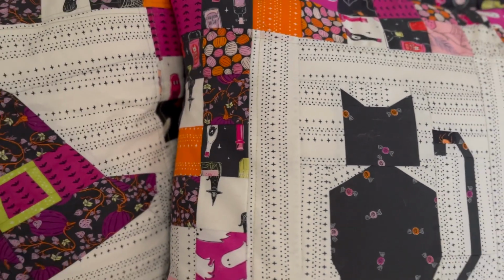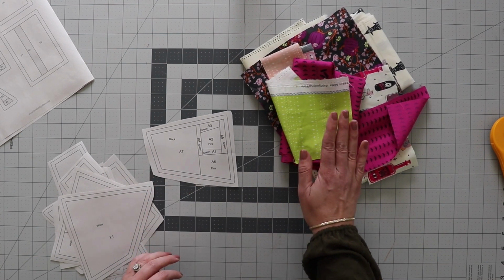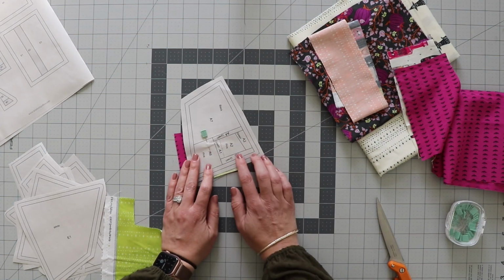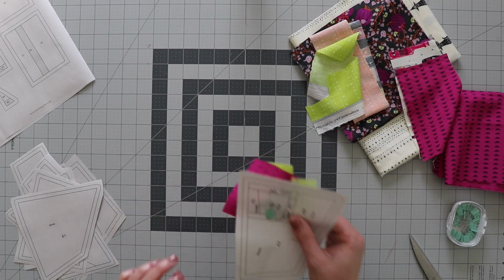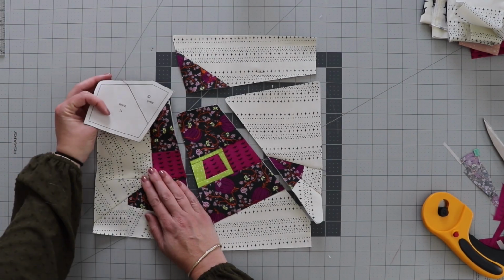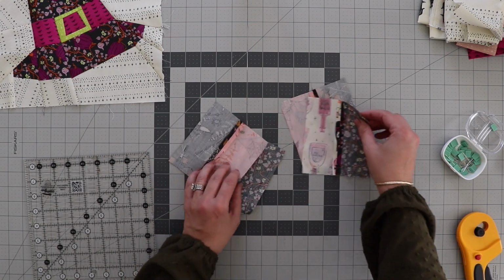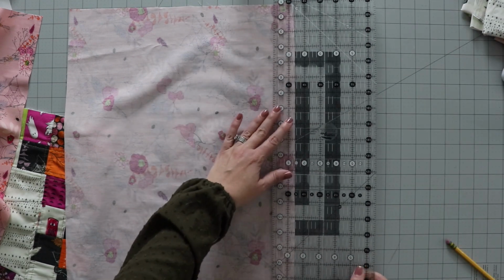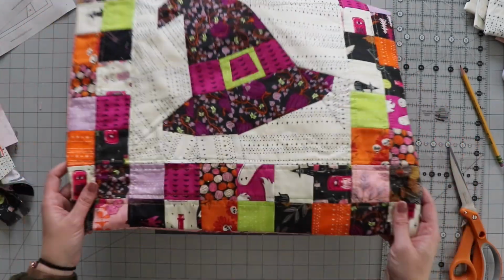Witchy Pillow Quilt tutorial | How to foundation paper piece & easy four patches from charm squares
Witchy Pillow Quilt Project Free tutorial on how to  foundation paper piece and make easy four patches from charm squares

Create your own Witchy Pillow Quilt Project with this quilting video tutorial.  This is a beginner quilter friendly project.  Learn how to foundation paper piece and make some easy four patches from charm squares.  The finished pillow top measures 20” x 20”

The full pattern is also available for 50% through October 2023.

Fat quarter bundle used is Spooky ‘N Witch and can be found

Need some easy and fun sewing and quilting projects?  Follow along with the Delafield Quilt Company youtube channel as Kathy teaches quilting and sewing  tutorials.  Learn how to make a variety of simple quilt projects and useful sewing projects.  The Delafield Quilt Company uploads a new video once a week that ranges from free quilting projects to useful sewing and other craft projects.  No need to be an expert, these videos are for beginner quilters looking to learn how to quilt and sew.  They also can appeal to experienced sewers just looking for some inspiration for their next project.  The videos use a variety of fabrics, precut fabrics, layer cakes, jelly rolls, and charm packs.  The videos also feature how to use quilting tools, quilt rulers, and templates.

If you are in the need of some quality quilting supplies, tools, and sewing patterns please visit our